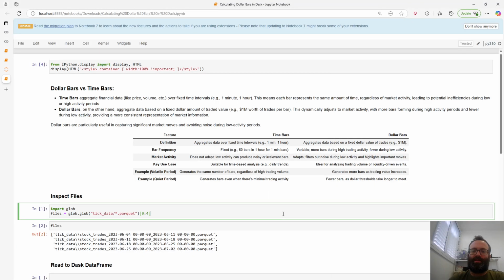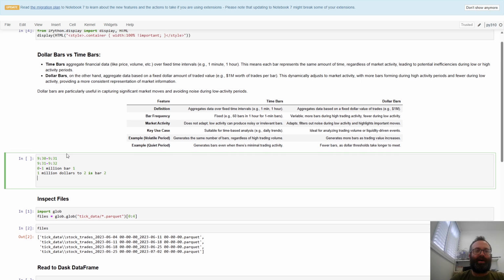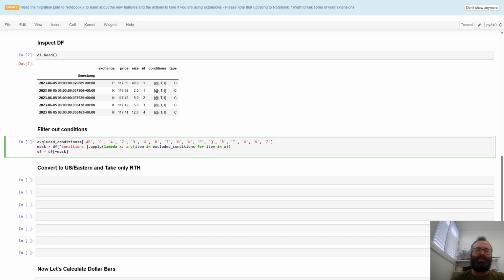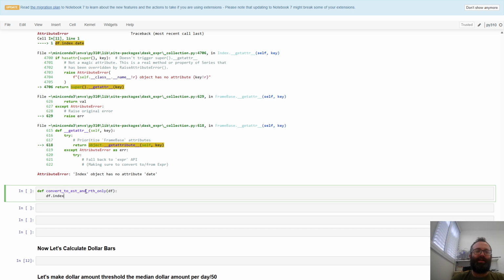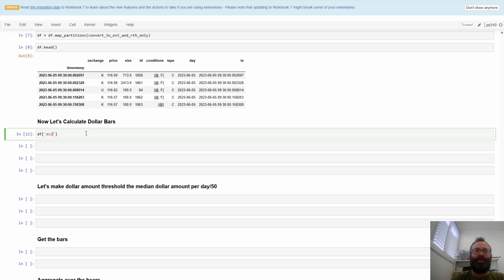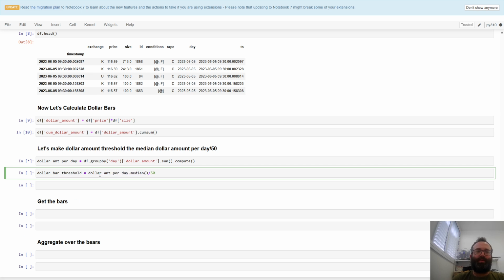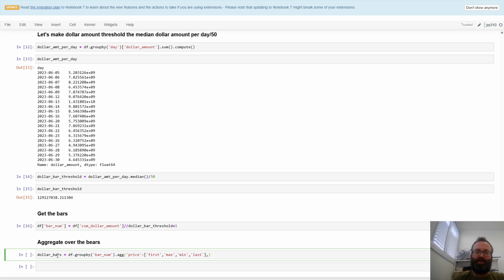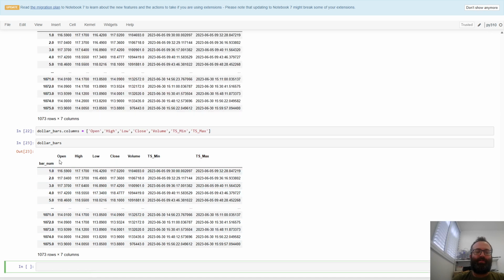Conquering Tick Data: Calculating Dollar Bars with Dask.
Calculate dollar bars from massive tick data using Dask.  this video shows you how to leverage parallel computing for efficient data processing and analysis.

Unfortunately, this video assumes my previous intro to Dask video as a pre-requisite. That video's volume isn't good so I will need to redo it. You can still watch that video with laptop speakers, on TV, or with headphones.